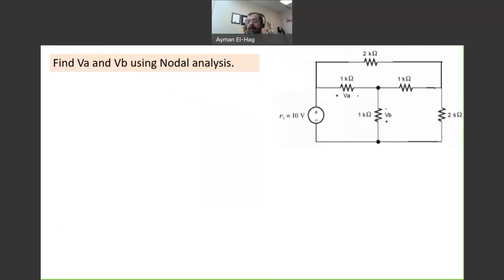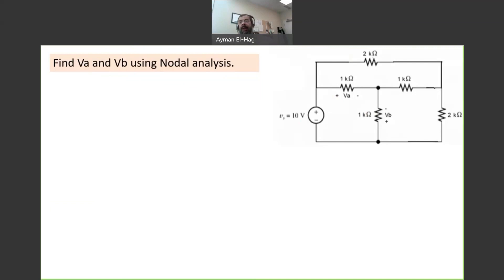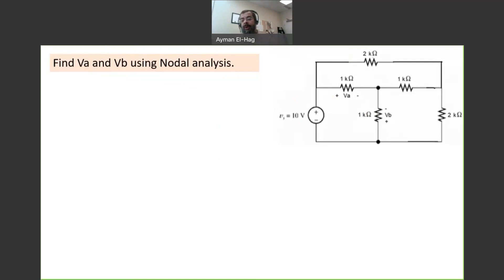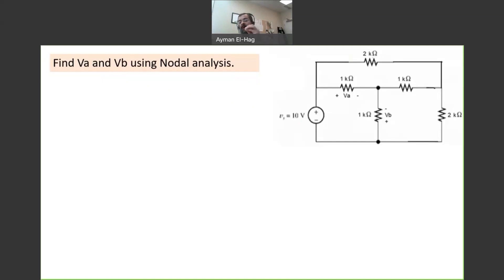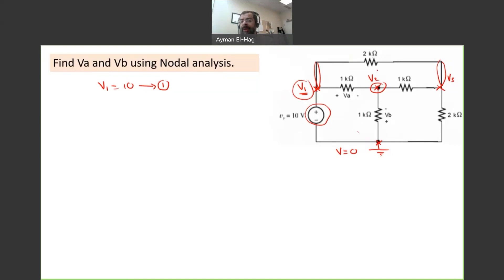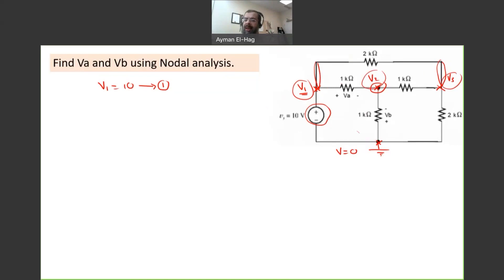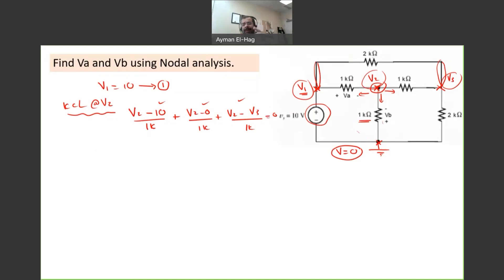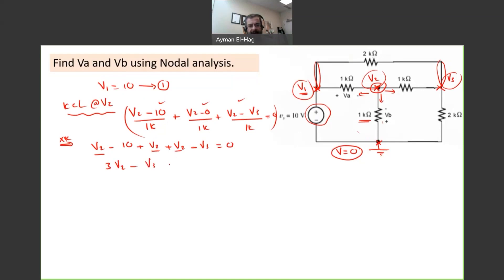Nodal Analysis - Question no. 2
Solving a nodal analysis problem with independent voltage source